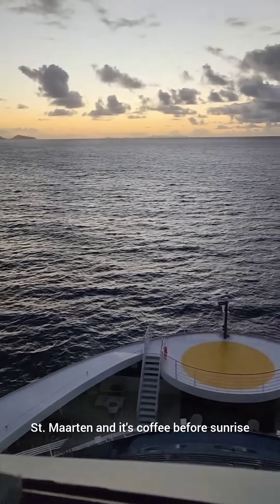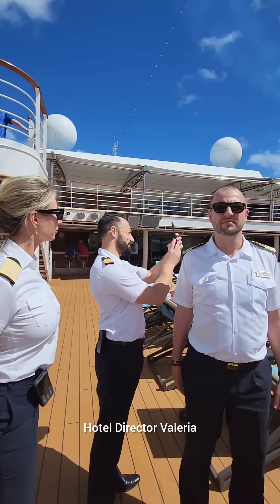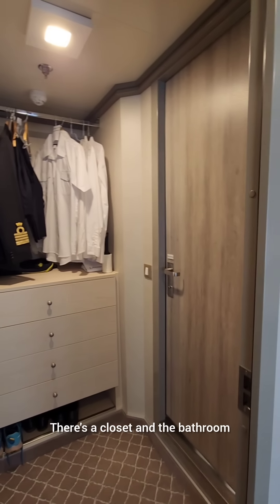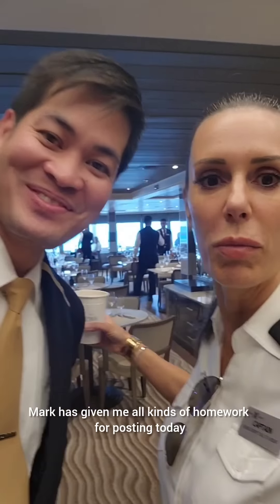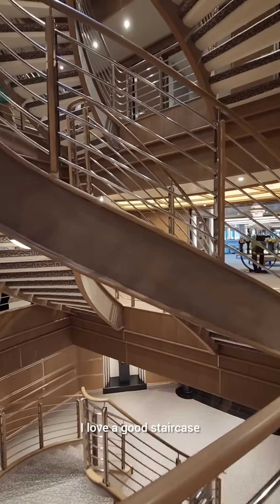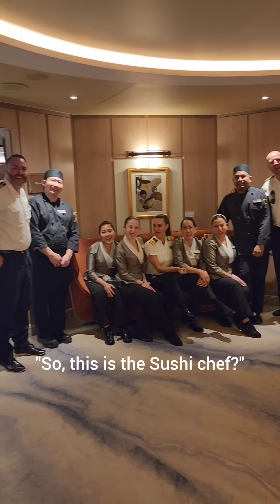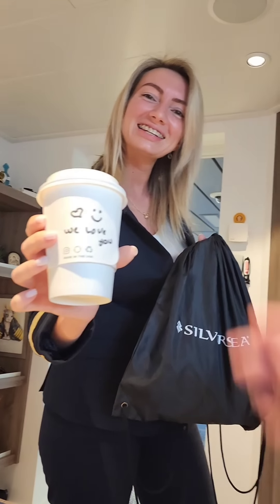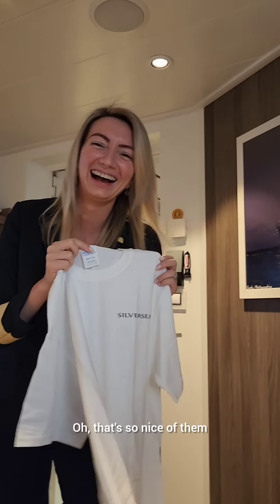The Captain's Log: Day 25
Captain's Log: Day 25
Inspections, ship visits, amazing crew, comparing bridges & Captain's cabins, sushi, swag & first maneuvers!
Great job, 2rd Officer Eleni! 🙌😘👌